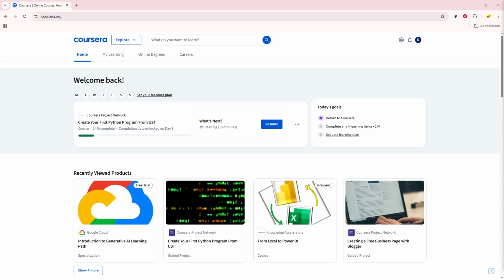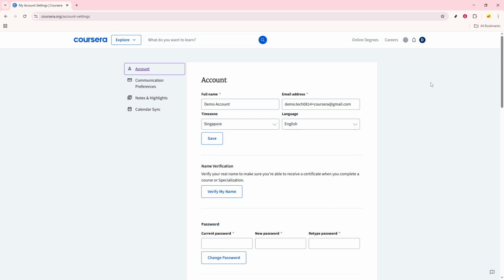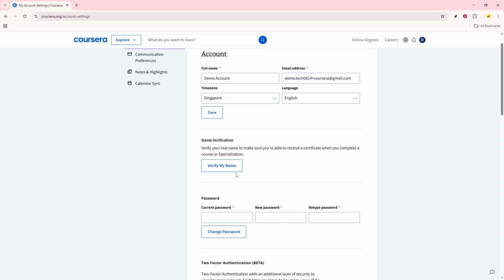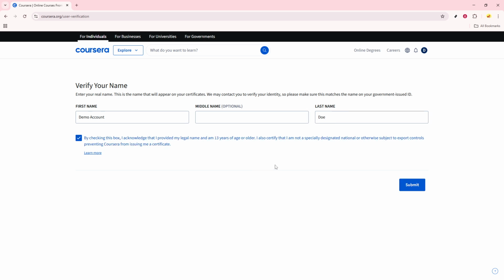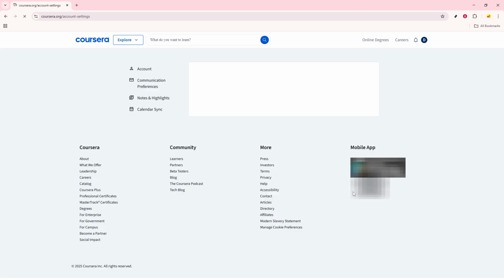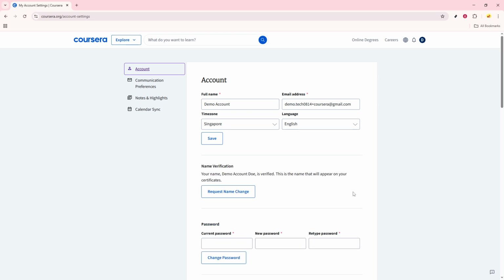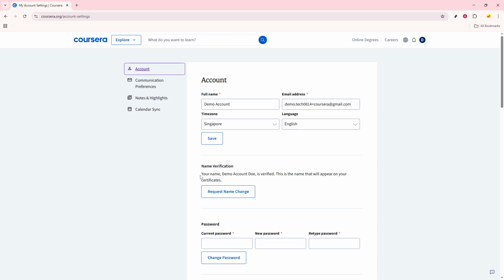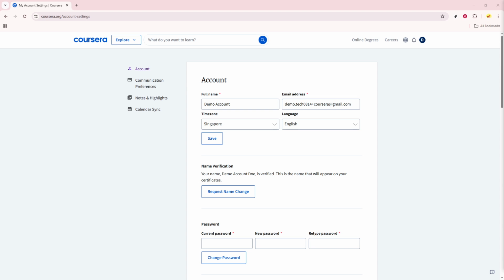How to Change Name on Coursera Certificate [2026 Full Guide]